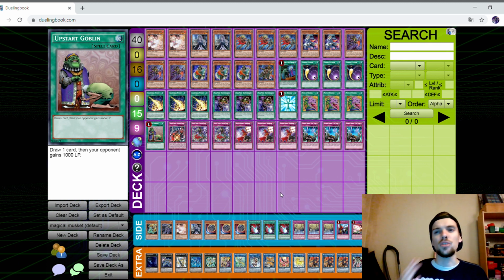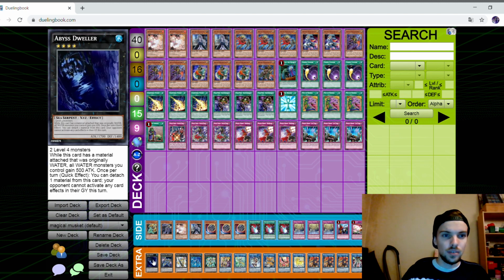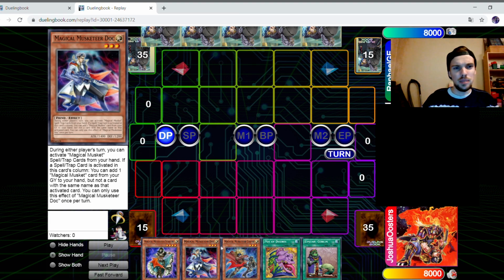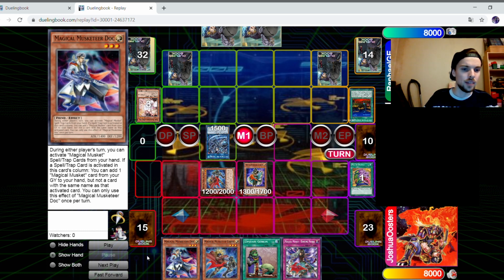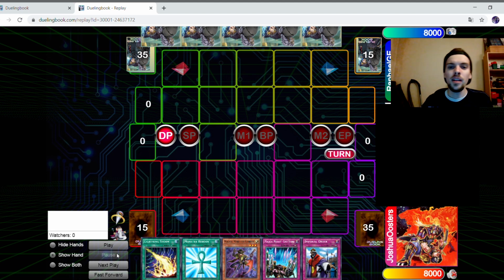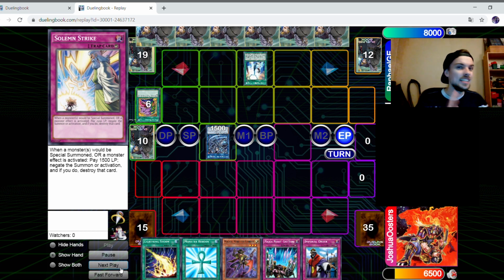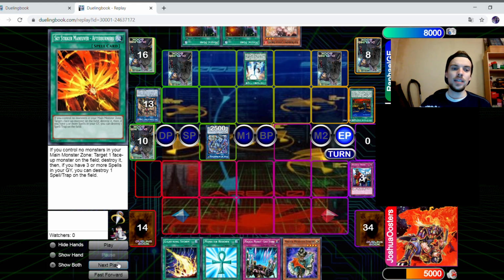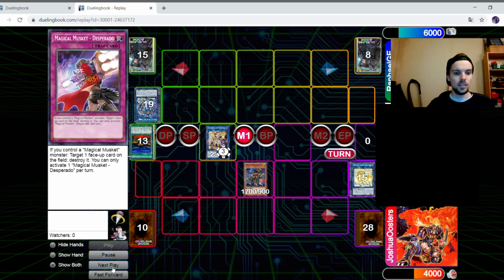Making (Pure) Magical Musketeers good, part 2!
Welcome back to the second installment of this series where I attempt to make this deck full of little gunslingers as viable as possible in 2021!
This time I actually made the switch to a pure variant.
Massive shoutout to the guy I played against in this video, was very nice playing against him!
Please let me know any changes or variants you woud like to see or what you enjoy about the series!

Deck Breakdown: 0:00
Gameplay: 4:10